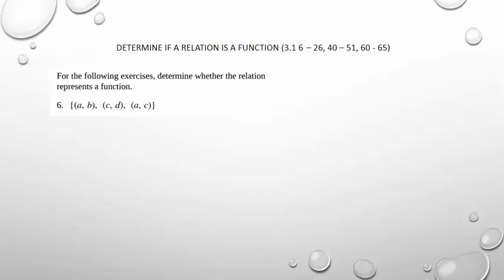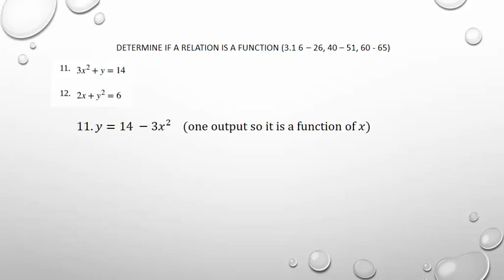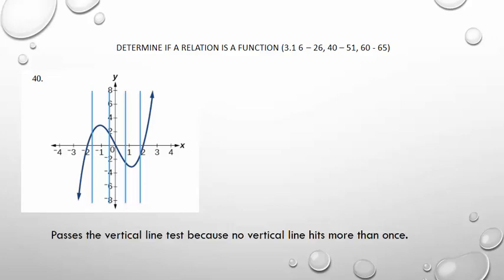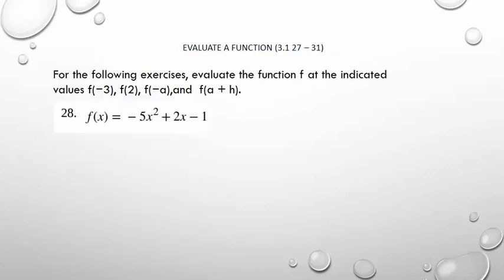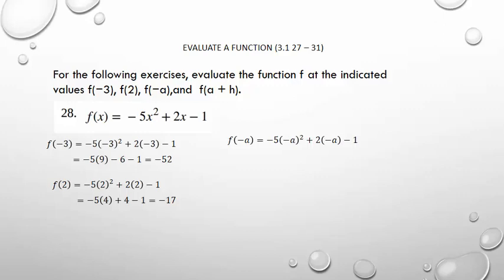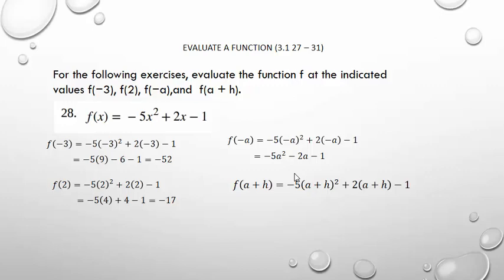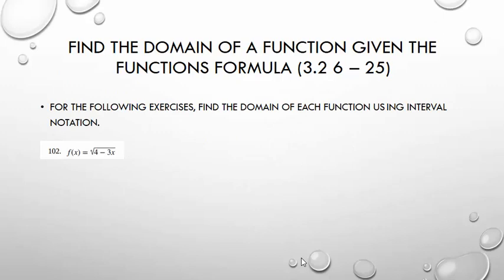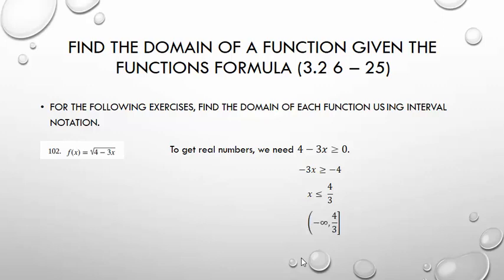Algebra Test 2 Practice Part 1